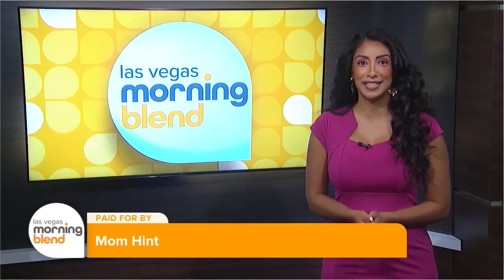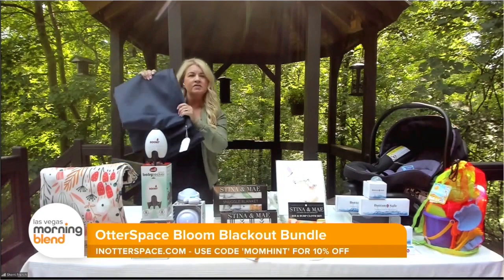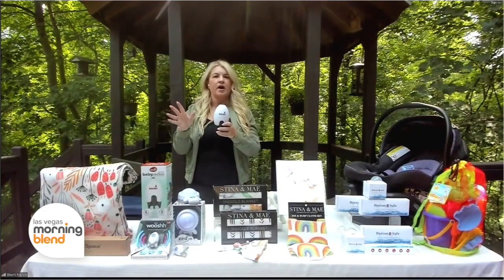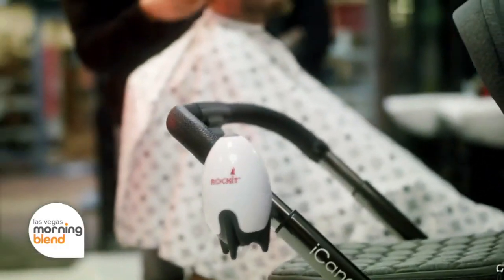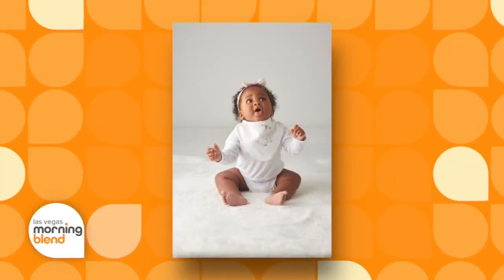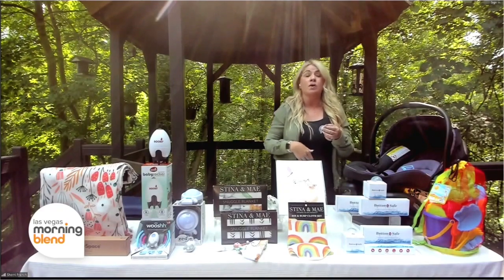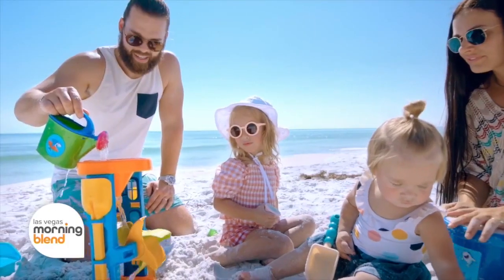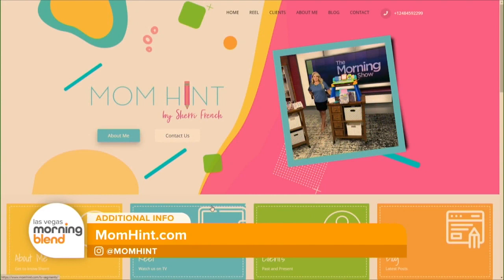Innovative Ideas For Baby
Babies are born daily, and parents are always looking for smart and innovative products to make life easier.